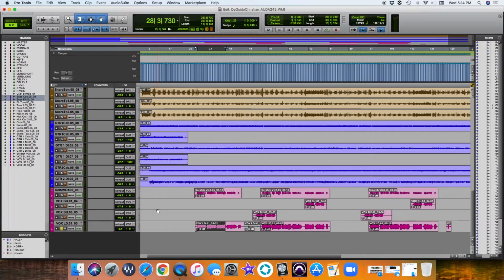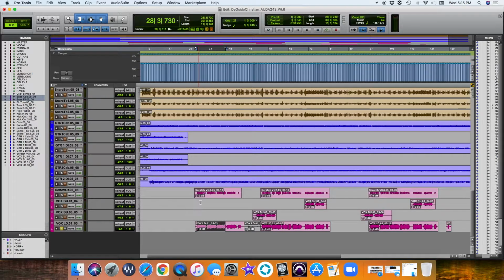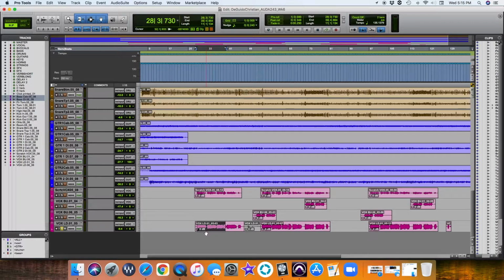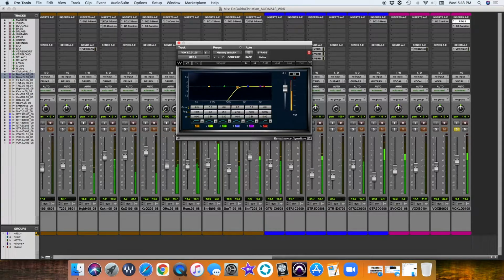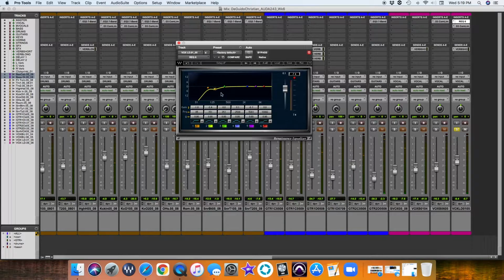How To EQ Vocals in ProTools